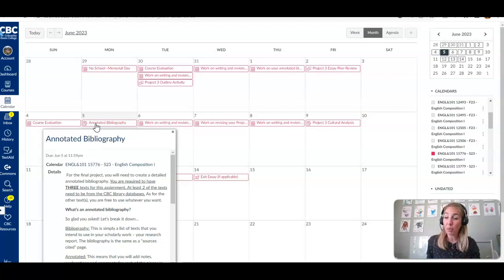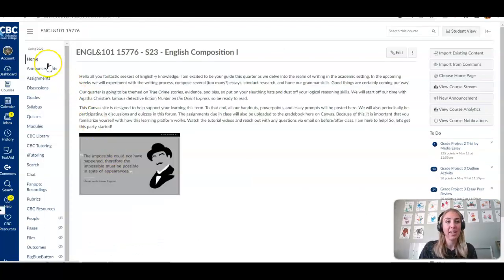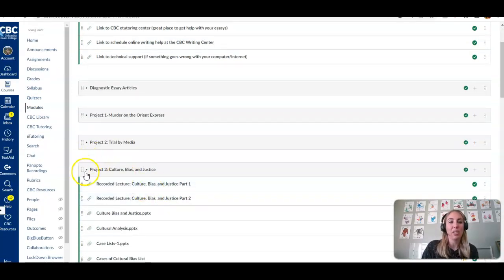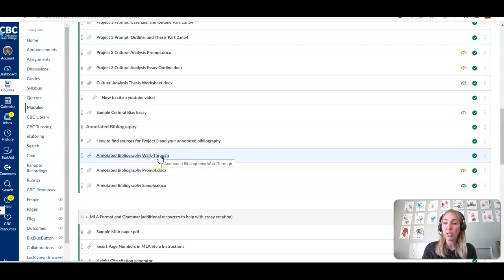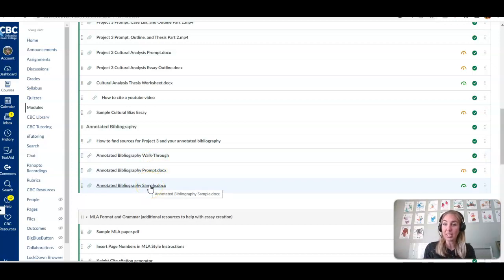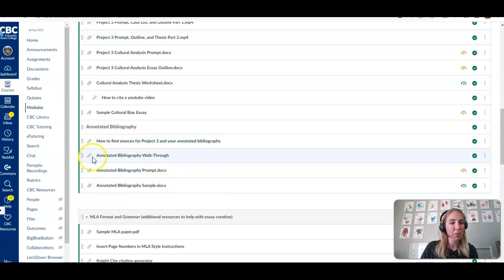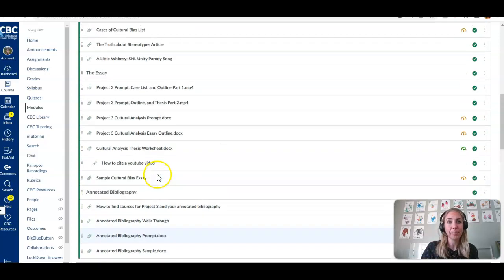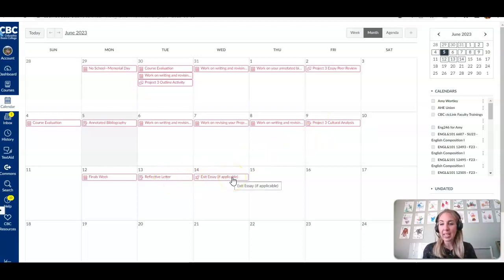ENG 101 W10 Sp23